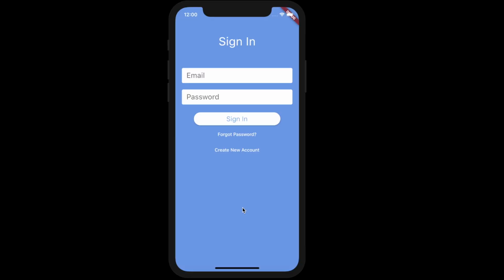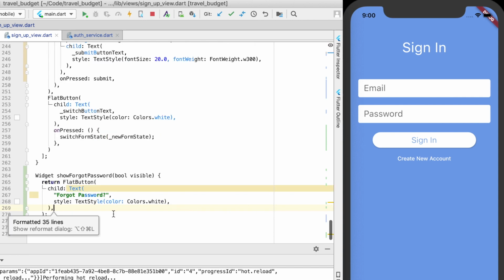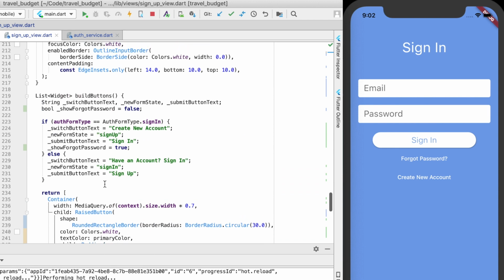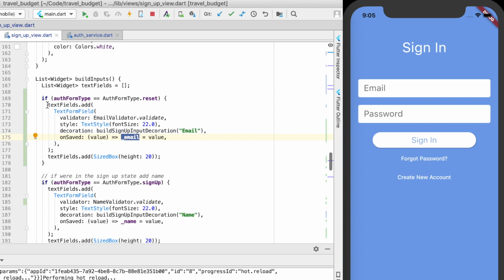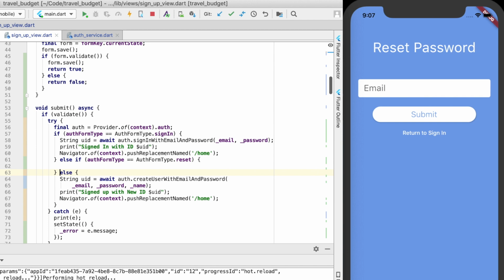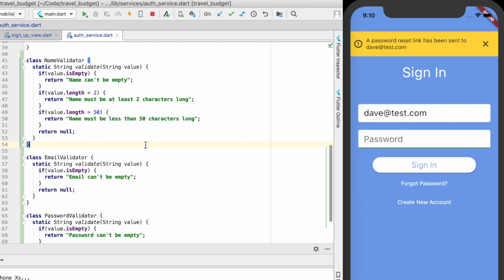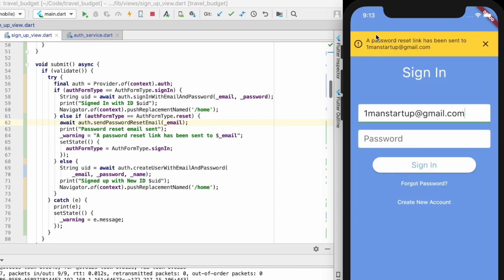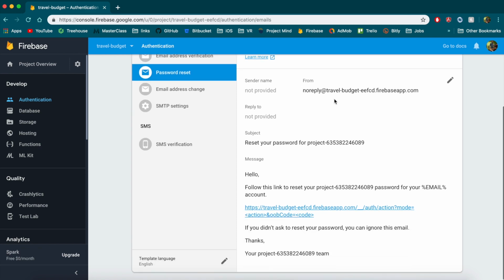(Ep 21) Flutter: Password Reset Using Firebase Auth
In this episode we’ll create a reset password form so users can change their password if they forgot it. We’ll take advantage of the reset password features in Firebase Auth to handle sending an email with a reset password link to our forgetful user.